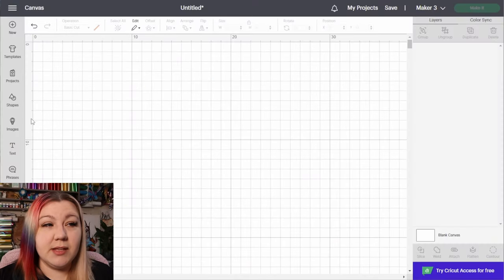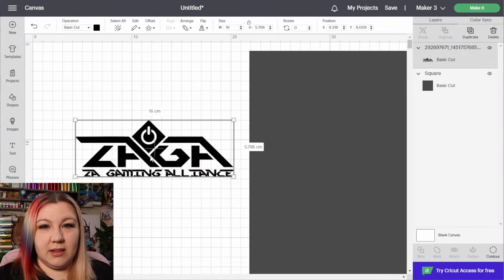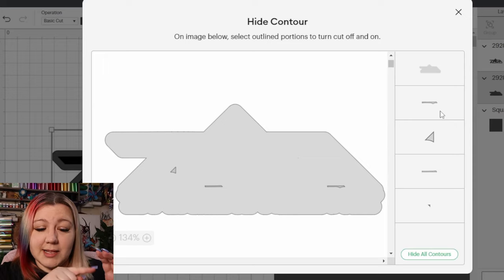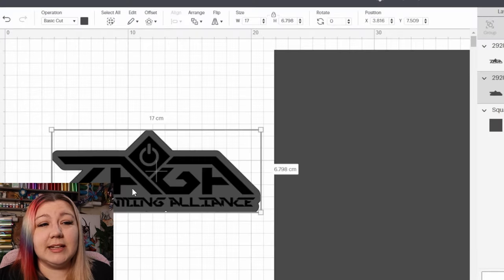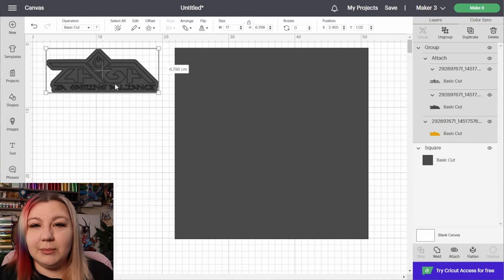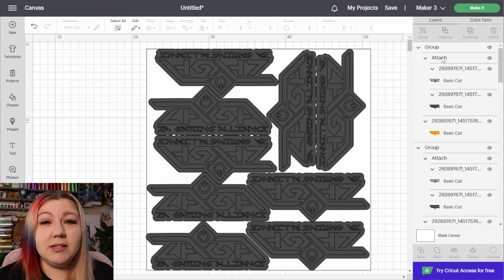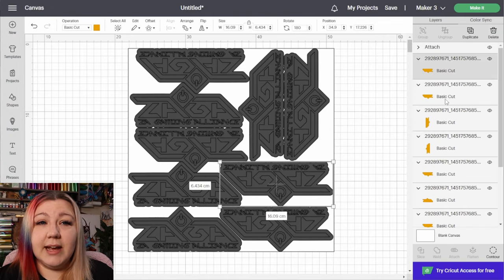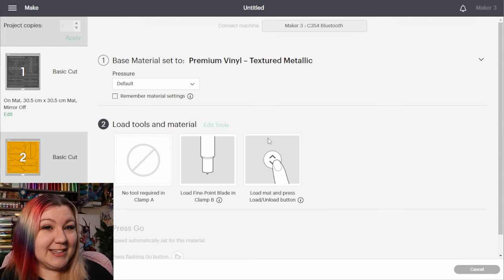How to Easily Make Professional Vinyl Decals | Cricut Tutorial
Take your vinyl stickers to the next level, and make them look very professional, and it is so easy to do this too!

Supplies used in this video:
Maker 3
Cricut vinyl
Transfer Tape
Standard grip cutting mat

This channel is the best place to learn many different types of Cricut Crafts. Kelly Rossouw is dedicated to making the best Cricut tutorials for you, helping you to live an easier creative Cricut life.

Thank you so much to ZAGA - ZA Gaming Alliance for allowing me to use their sticker design for this video, as well as making lots of stickers for them! 😍

I try post as much content as I can on Social Media, so please follow me there!